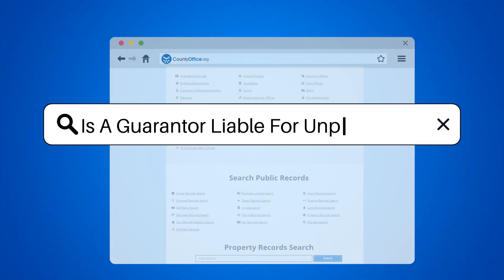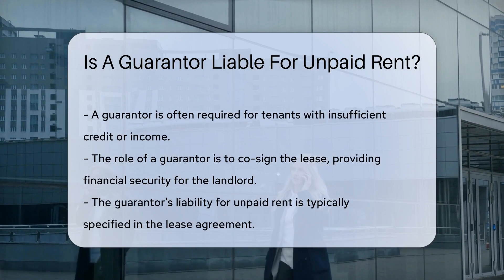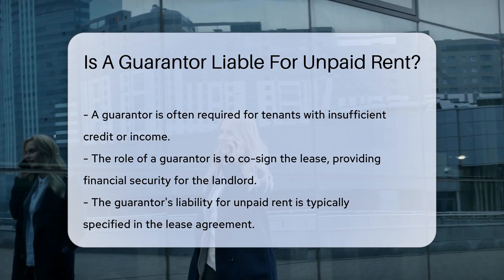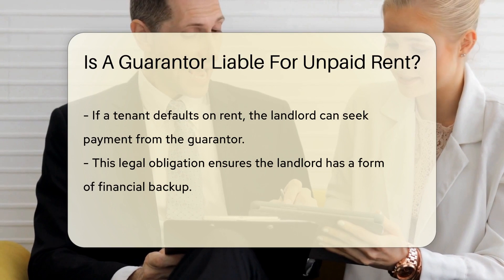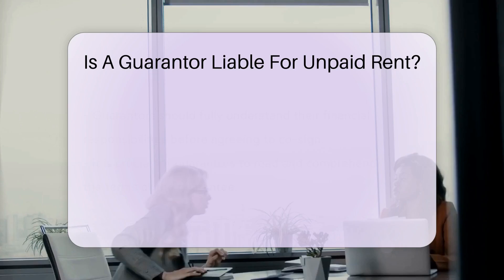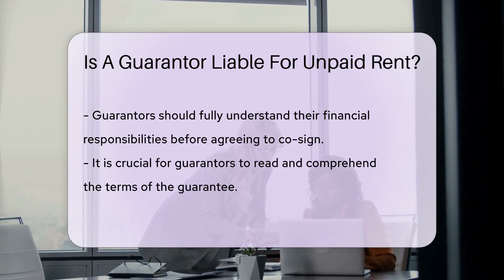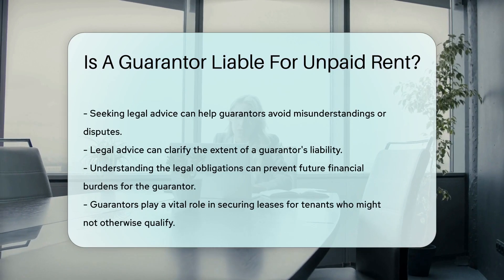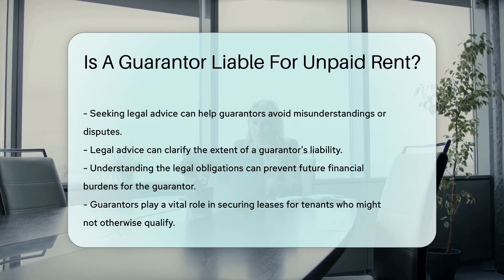Is A Guarantor Liable For Unpaid Rent? - CountyOffice.org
Is A Guarantor Liable For Unpaid Rent? In this enlightening video, we delve into the topic of a guarantor's liability for unpaid rent. Discover the crucial role guarantors play in lease agreements and the legal obligations they undertake to provide financial security for landlords. Learn why guarantors are often required when tenants lack sufficient credit or income to secure a lease independently. Understanding the extent of financial responsibility as a guarantor is paramount before signing any agreements. Seeking legal advice or clarification on guarantee terms can prevent misunderstandings or disputes in the future.